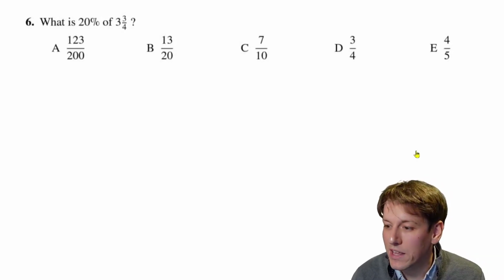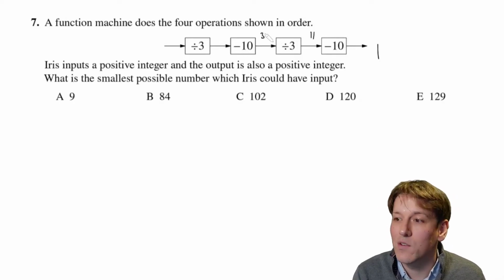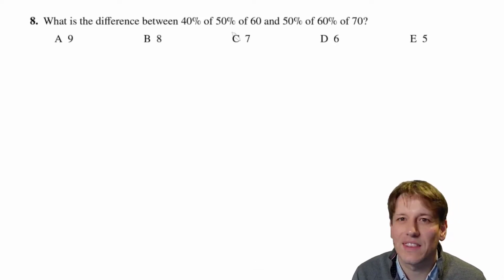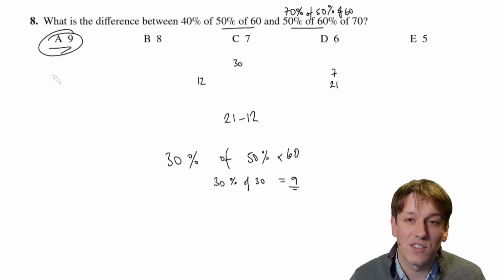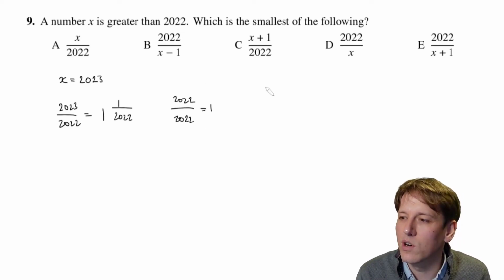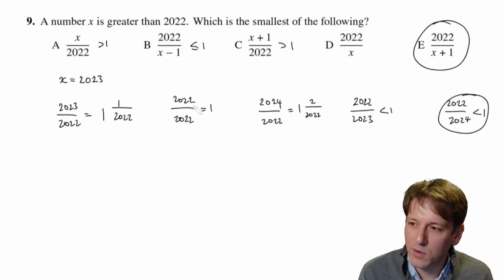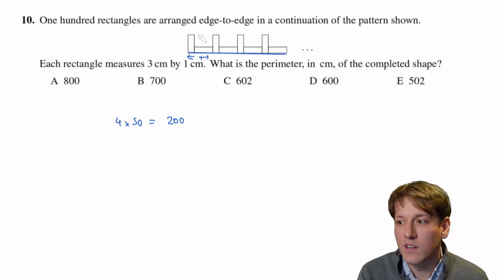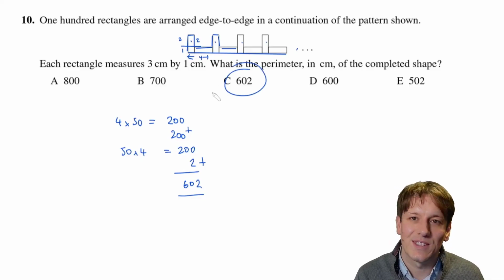Intermediate Maths Challenge UKMT 2022 - Questions 6, 7, 8, 9, 10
Working through Q 6 - 10 of the UKMT Intermediate Maths Challenge from 2022.

Free course 'Get Ready for the Intermediate Maths Challenge': Intermediate (age 13-16)